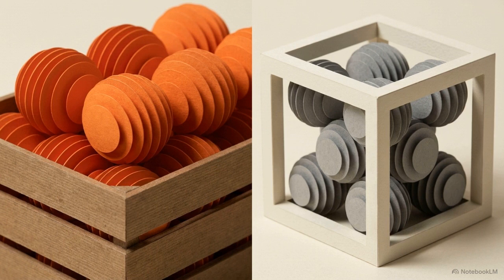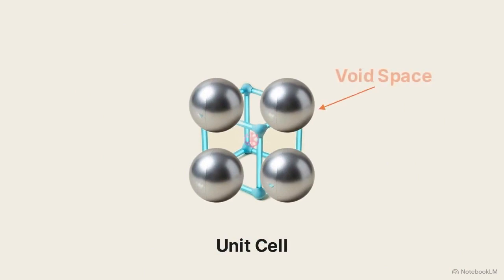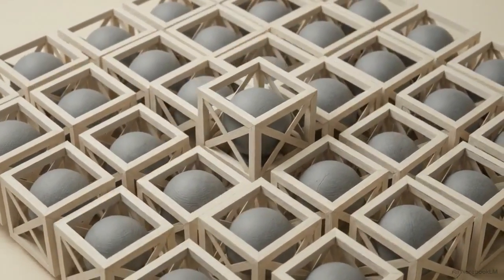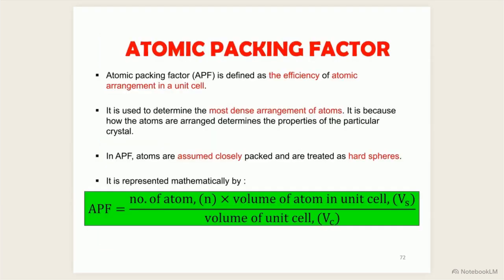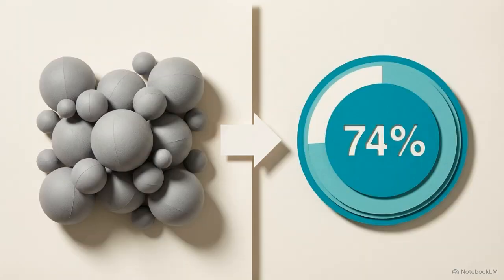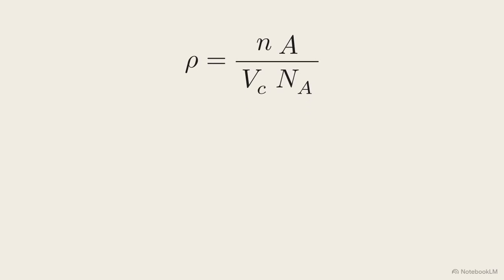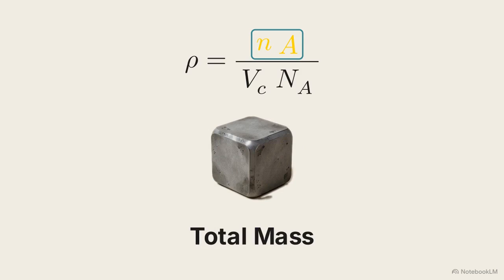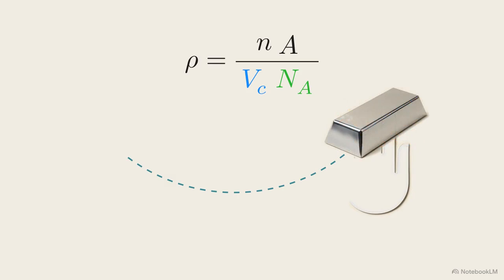1.2 Understanding Crystal Structure, APF & Density